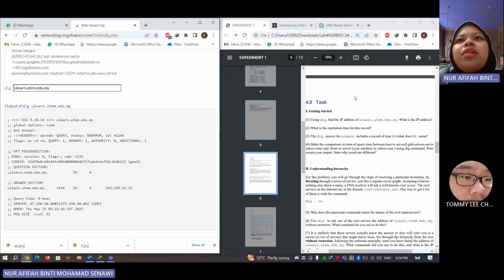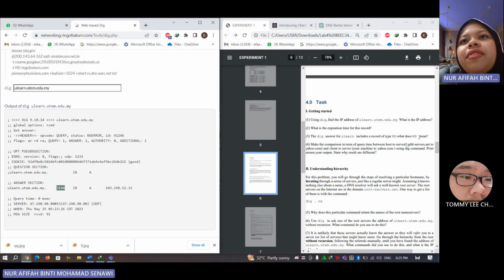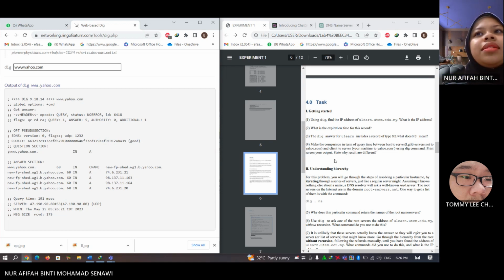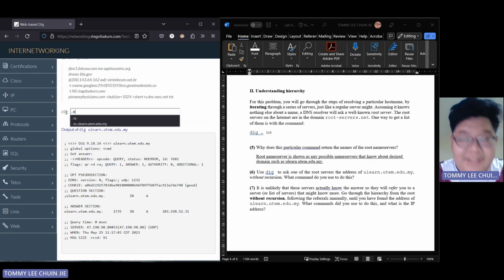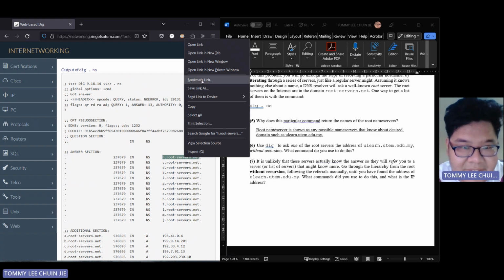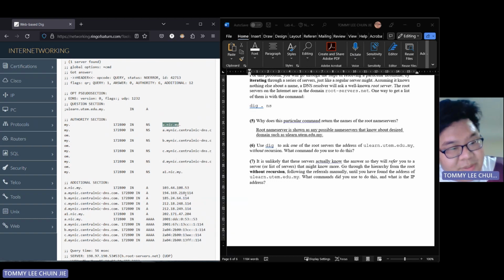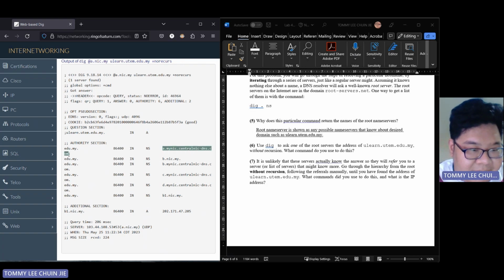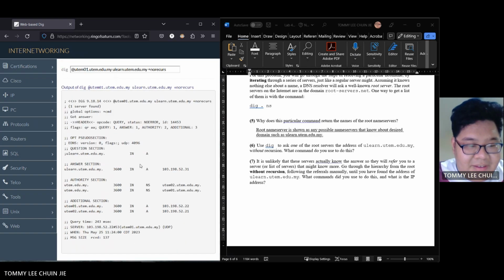BEEC3423 | LAB 4: INTERNET DOMAIN NAME SYSTEM (Nur Afifah & Tommy Lee)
BEEC 3423 – COMPUTER SYSTEM ENGINEERING

1. NUR AFIFAH BINTI MOHAMAD SENAWI (B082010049)
2. TOMMY LEE CHUIN JIE (B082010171)